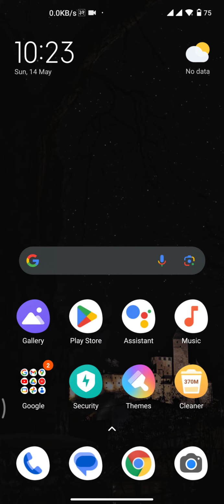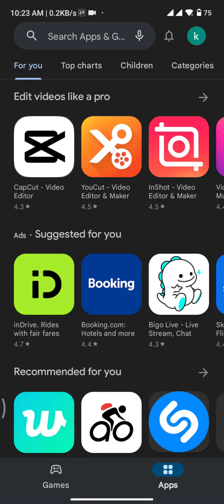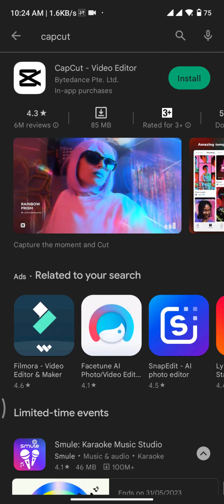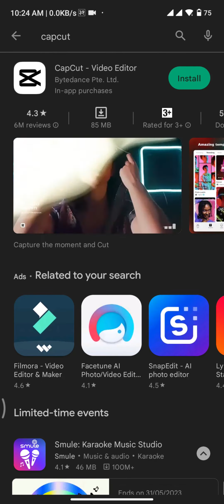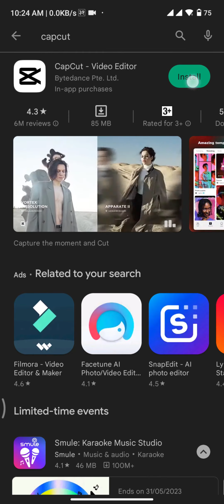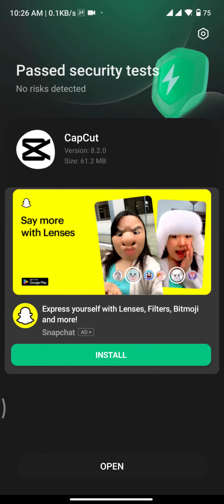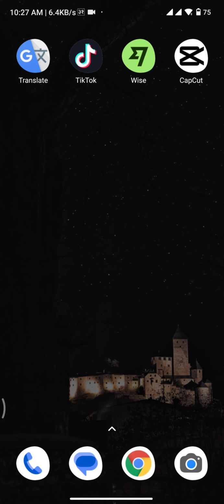How To Download and Install CapCut App On Android Devices 2023?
Welcome to "Unleash Your Creativity," your comprehensive tutorial on downloading and setting up the CapCut app on Android devices. In this video, we will guide you through the step-by-step process of downloading, installing, and exploring the powerful features of the CapCut app. Whether you're a beginner or an experienced video editor, this tutorial will equip you with the knowledge to create stunning videos with ease. Join us as we dive into CapCut's editing tools, effects, transitions, and more, helping you unlock your creative potential.